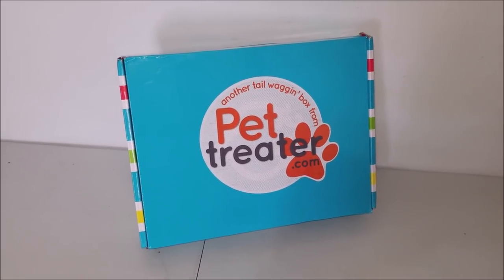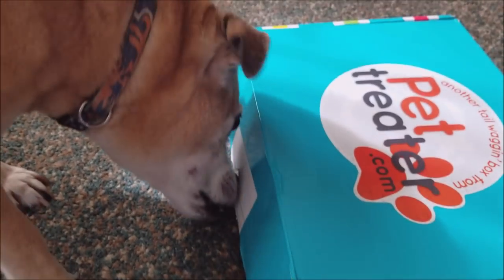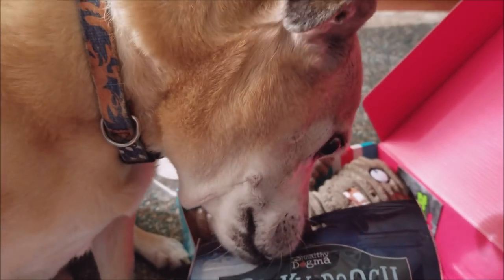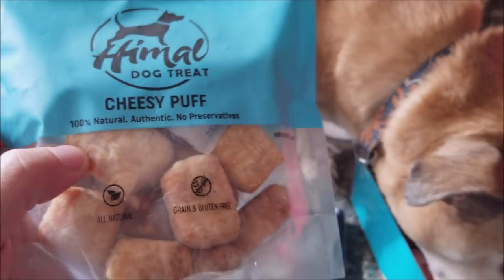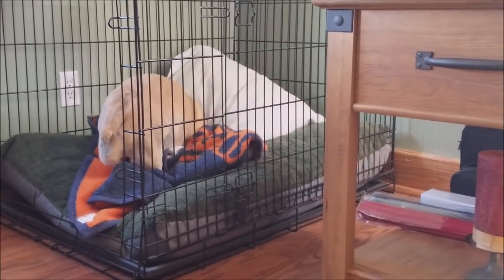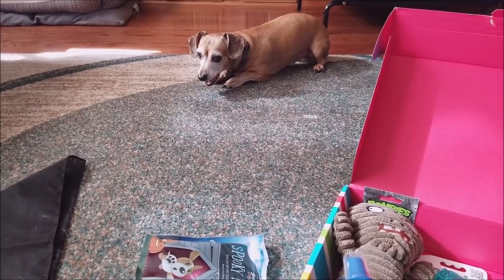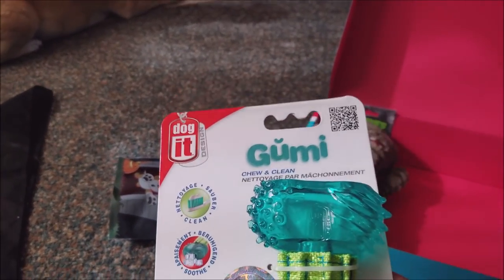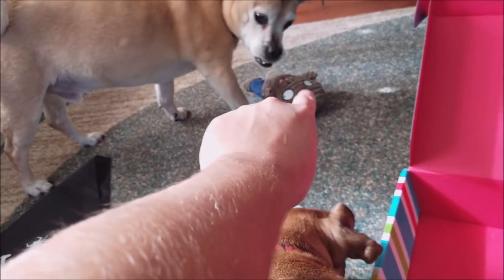Buddy And Scooter Open Their PetTreater Box! (PetTreater Unboxing)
🔴Want to make more money from your Youtube videos and social media posts?

🔴Check out TubeBuddy!  It is a free tool that is great for both Youtube creators and viewers alike.  It can help you create thumbnails, research video topics and tags.  Also you can check out the growth of any Youtube channel including how many subs and views they get each day!